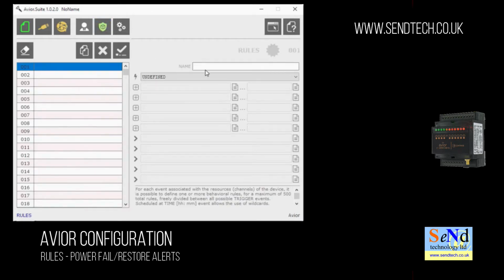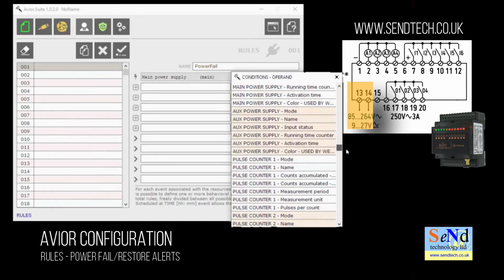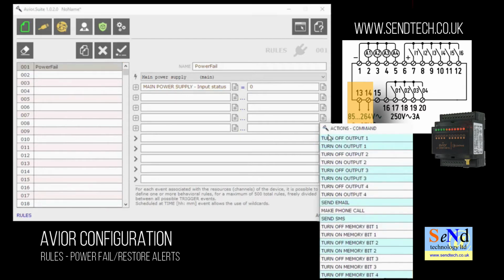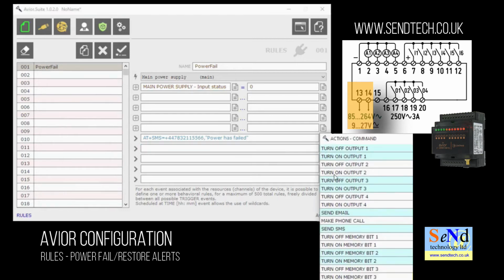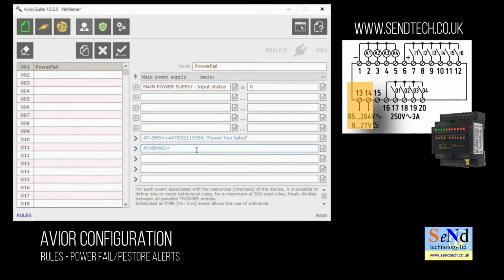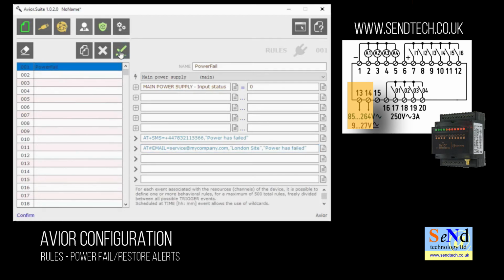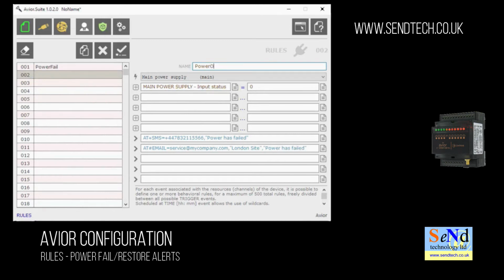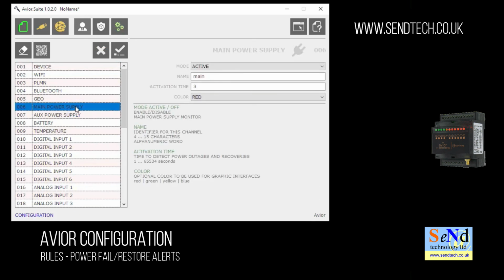Avior "How To" Guide - Rules for Power Fail Alerts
In this "How to" video we run through a simple RULE to alert when the main power to the Avior is cut and also when it's restored. The Avior has a built-in recharging lithium battery.